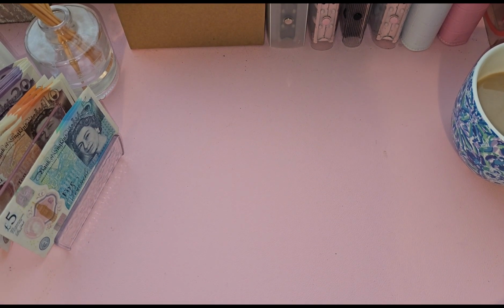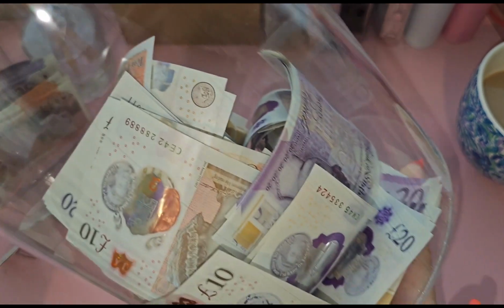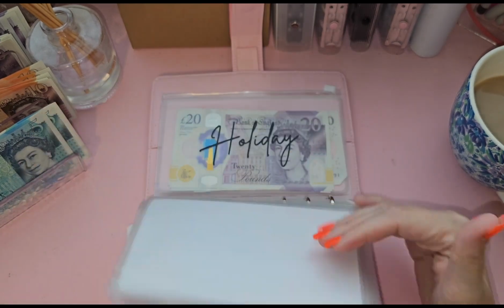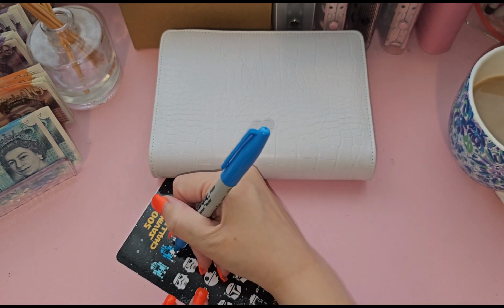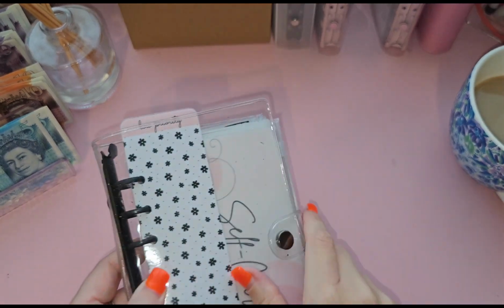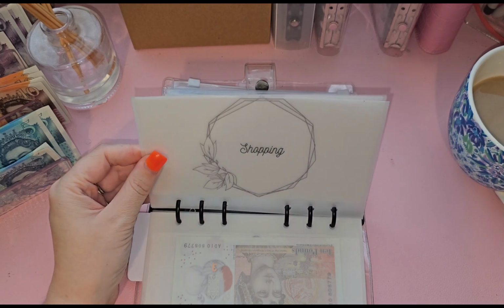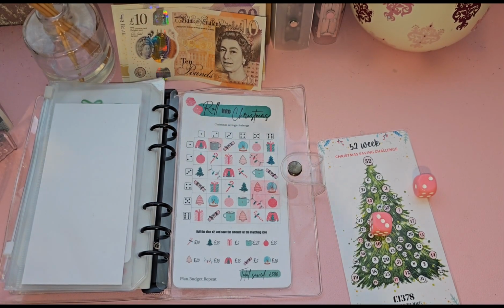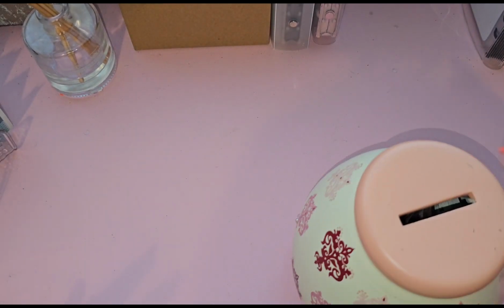£550 Cash Stuffing Sinking Funds 🩷 thank you 2000 🫶 give away ended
I started this journey to be able to provide for my family without stress.

missbudgets_